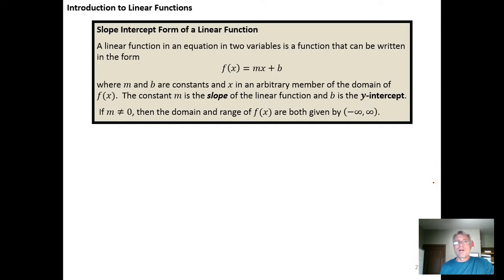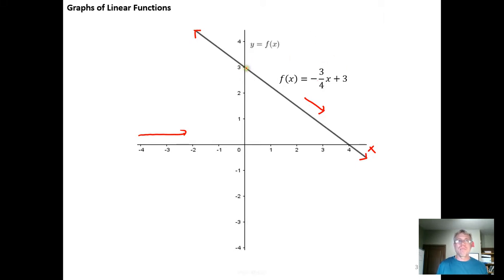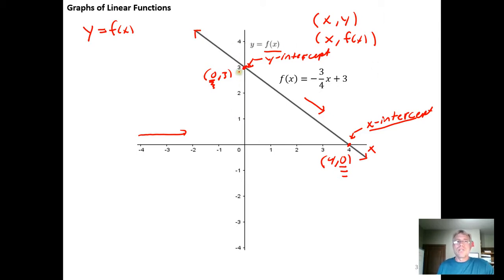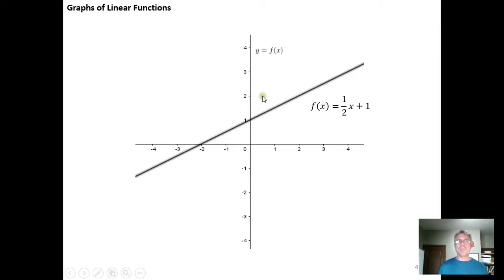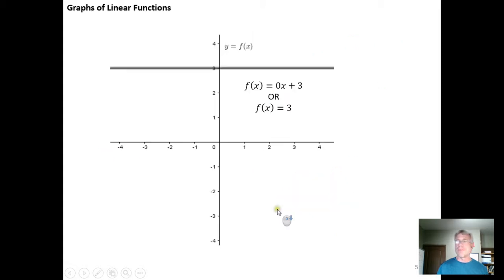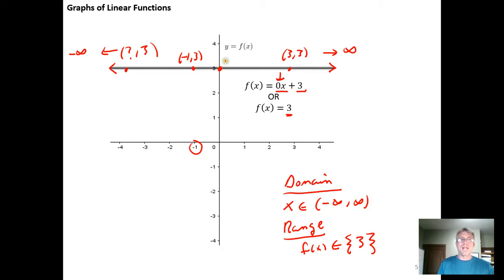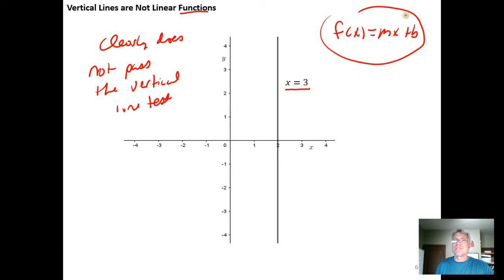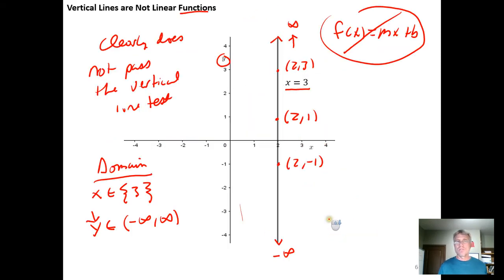An Introduction to Linear Functions and Their Graphical Representations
In this video, we introduce linear functions and their graphical representations. We include conversations regarding both x- and y-intercepts and domain and range. We also discuss why a vertical line is not a function.